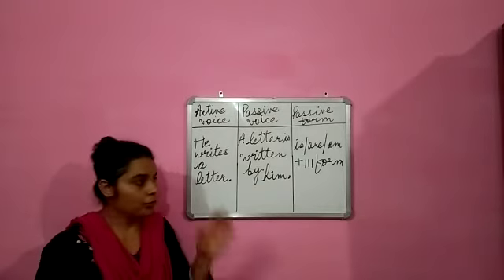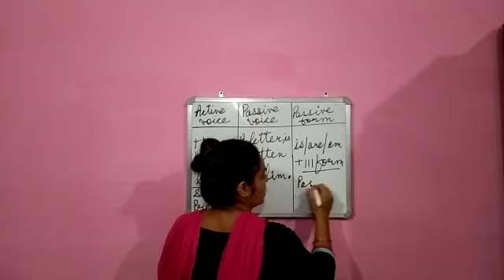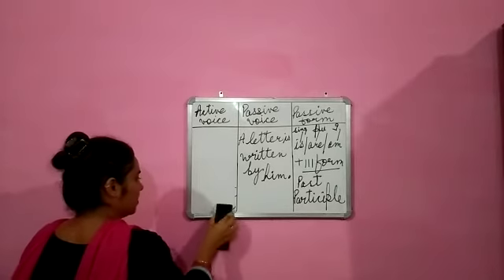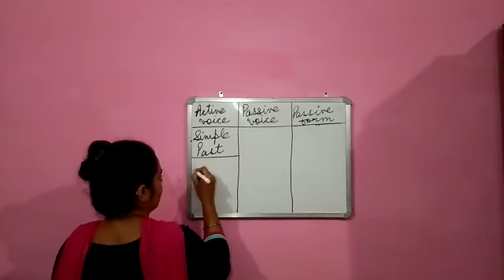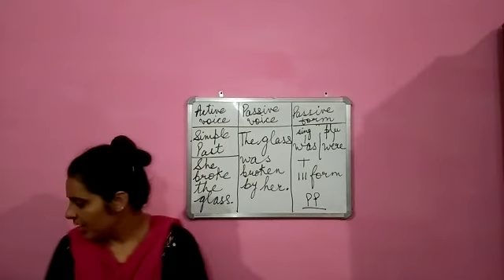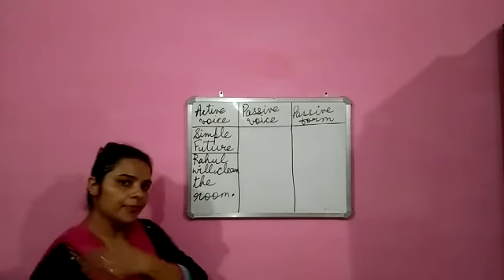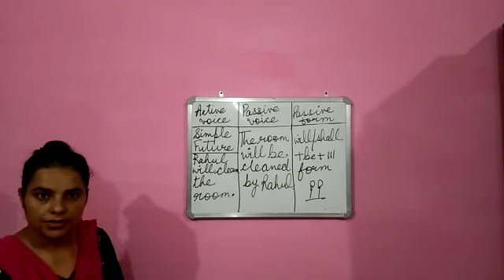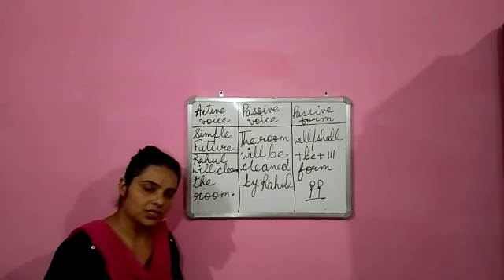Class-5 Ch-12 ( English Grammar)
Active and Passive Voice (Part-2)